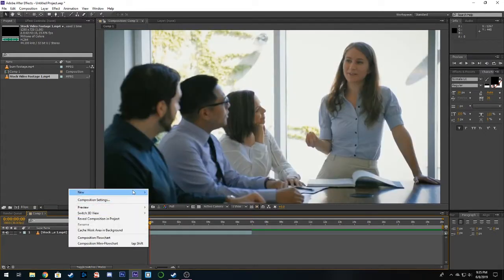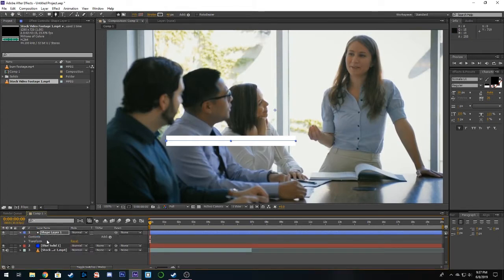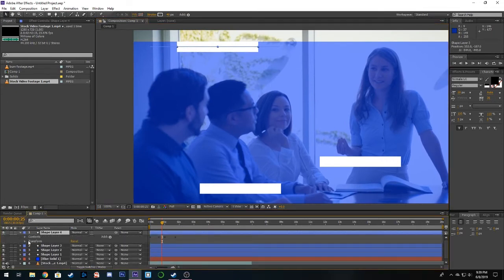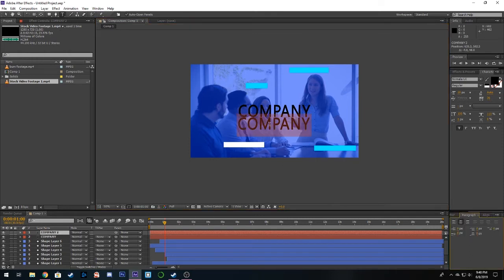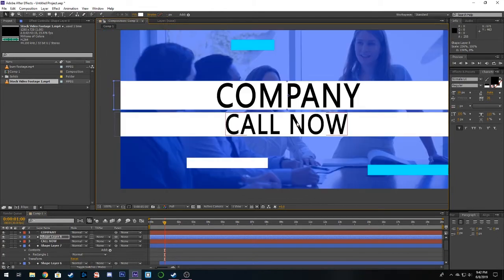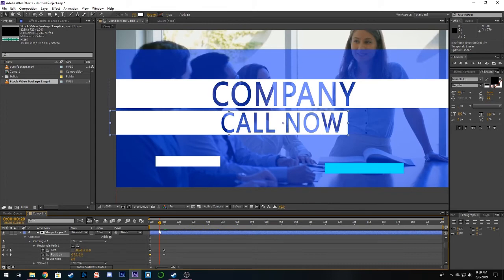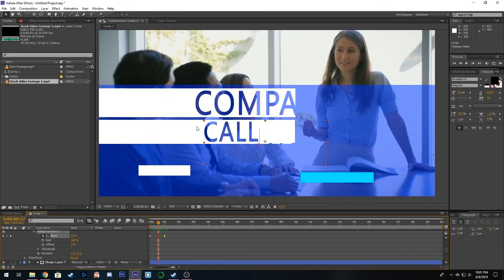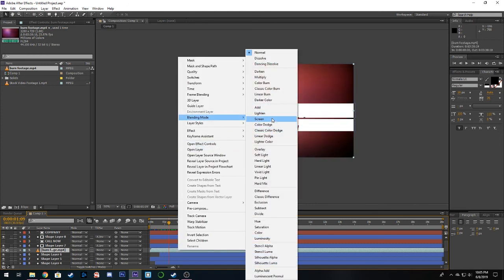After Effects Tutorial - Motion Graphics Intro - Professional Videos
Lesson 16 - Motion Graphics Intro - Professional Videos